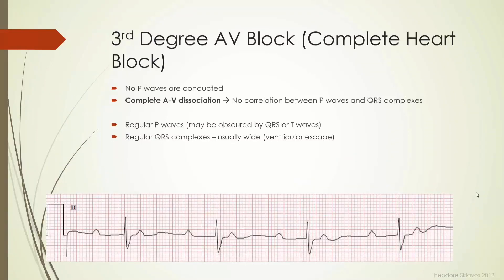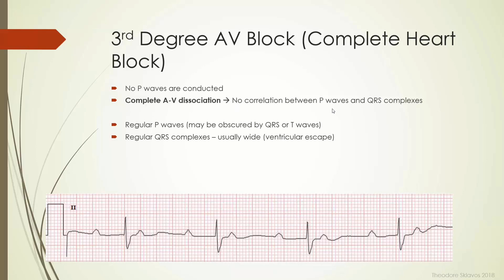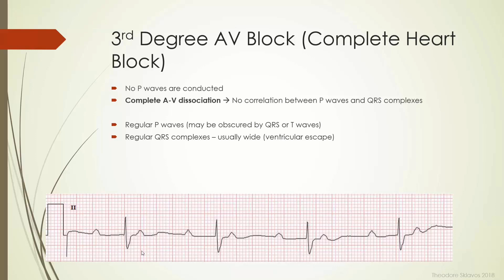third degree heart block